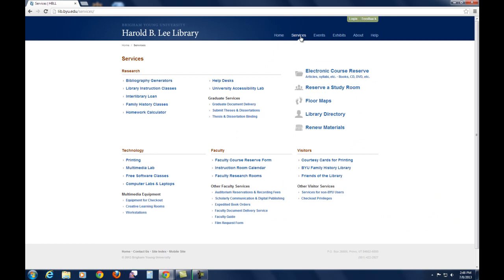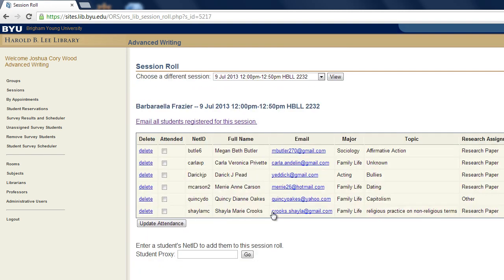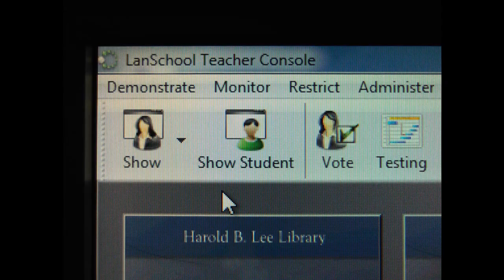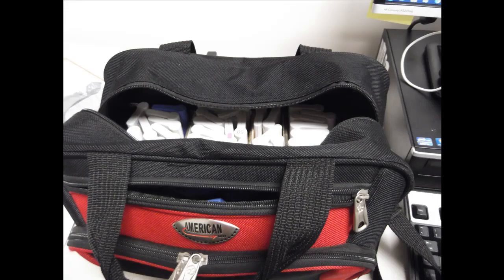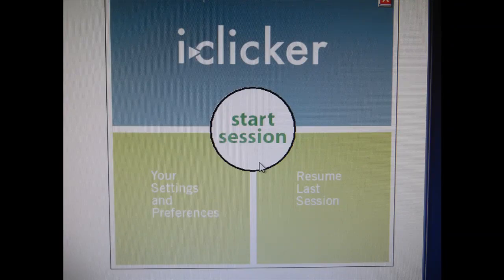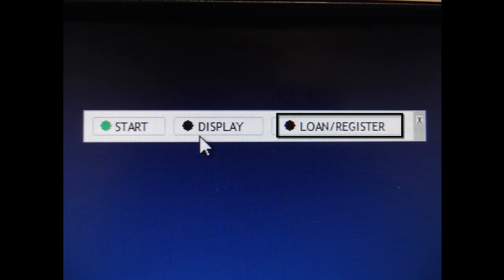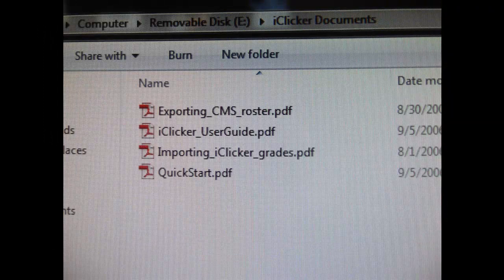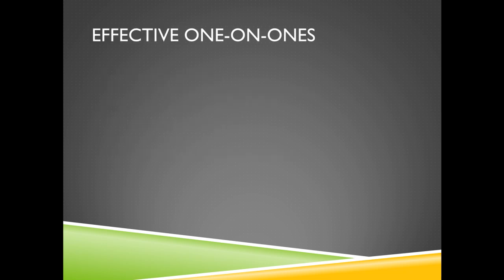LIIL TA Training 4 of 4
This video goes over the Advanced Writing System, LanSchool, iClickers, and One-on-Ones